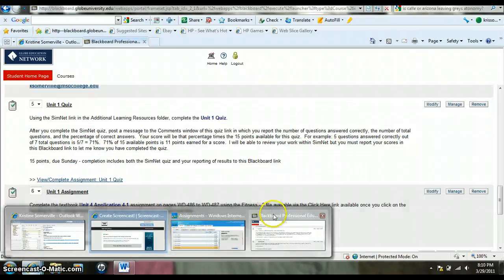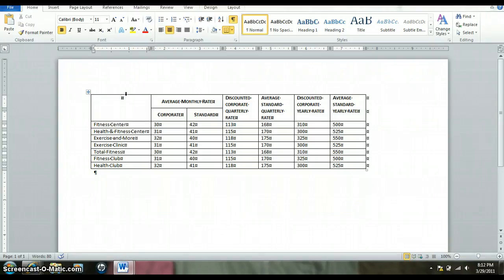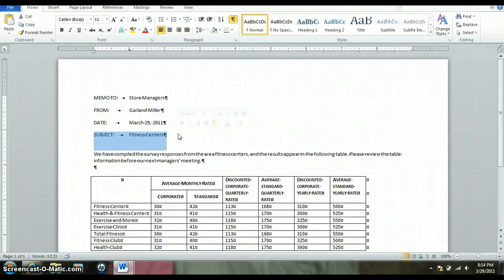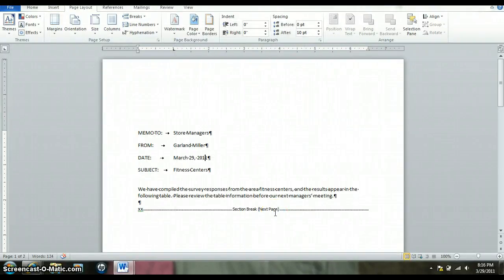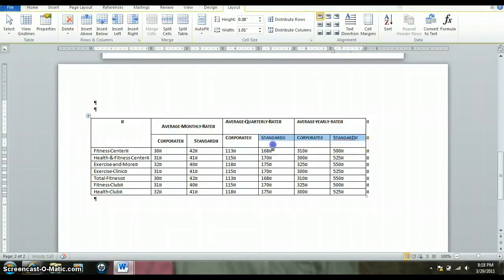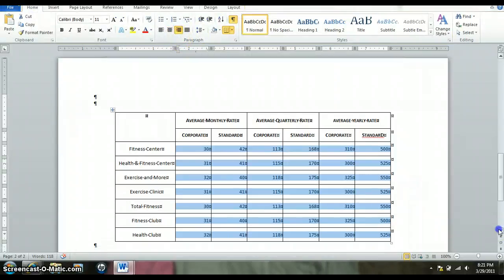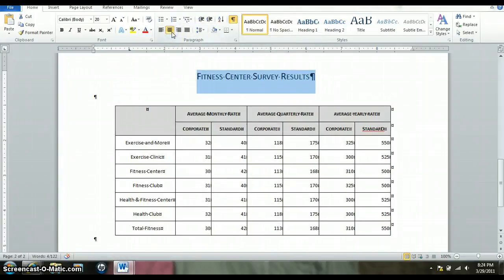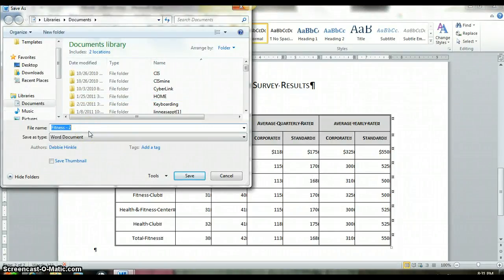u4-1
Tutorial of the first assignment in CL256.